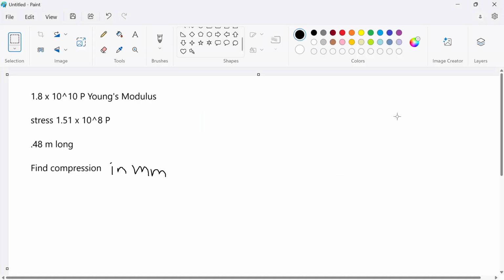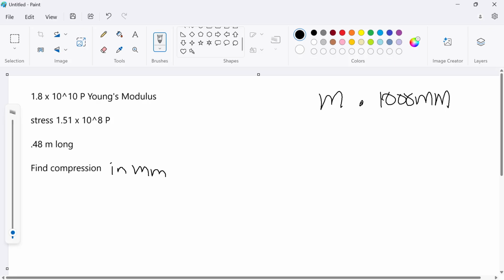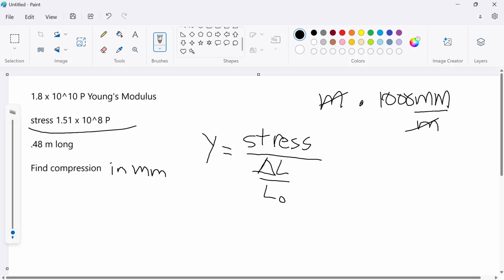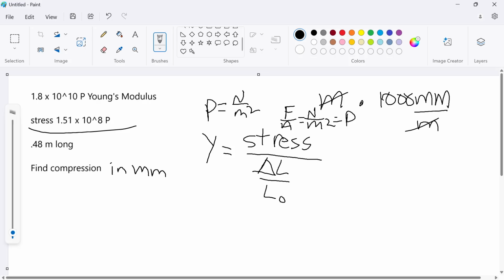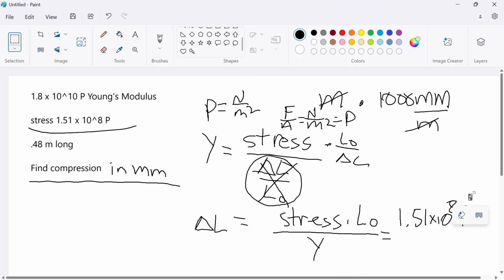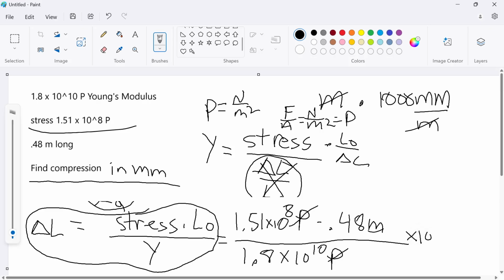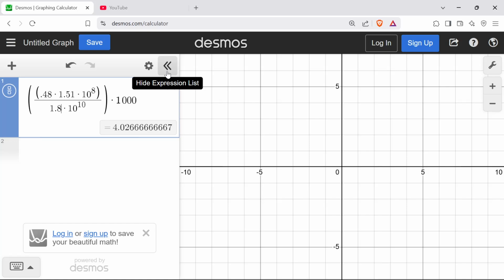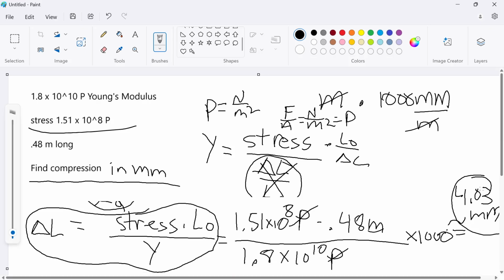Stress and Strain and Young's Modulus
Solve for Compression in Millimeters when given the value for Young's Modulus and the Stress.